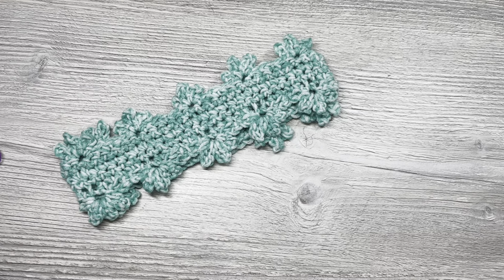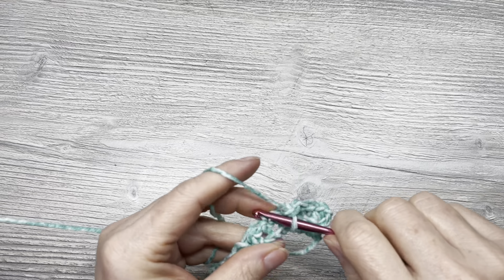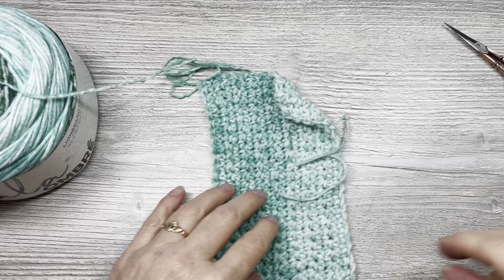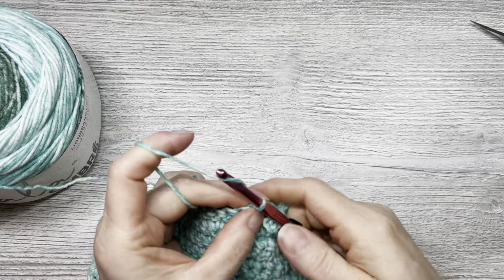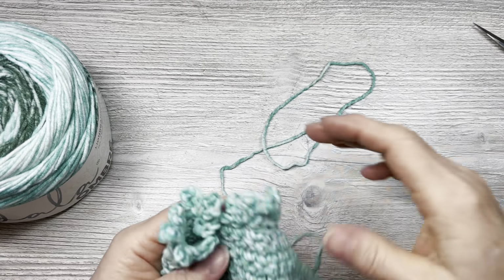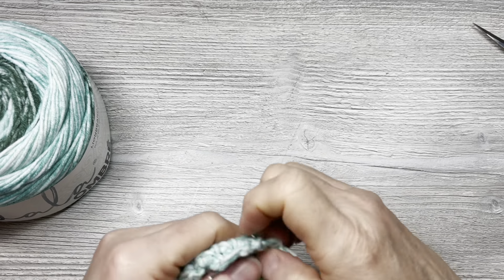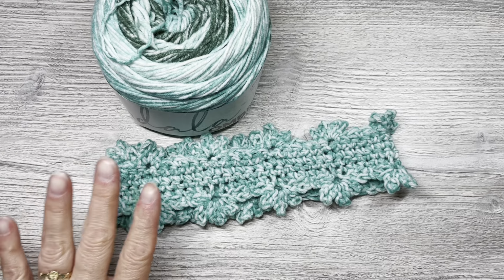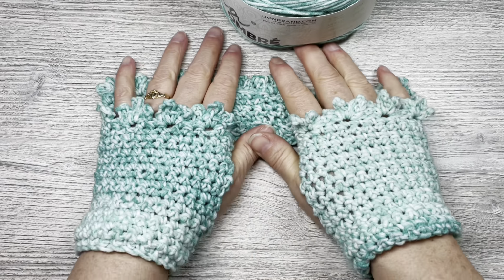Crochet Shamrock Mitts Tutorial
In this video, I show you how to make the Shamrock Mitts using the yarn Mandala Ombré in the color Zen.  I am using an I or 5.5mm hook that I purchased from Polymerclayshed on Etsy.

You can find the matching headband tutorial here

Spiffy Handmade address for letters

Denise S.

Spiffy Handmade address for any other parcel such as Fed Ex or UPS same address but the zip code is 57701